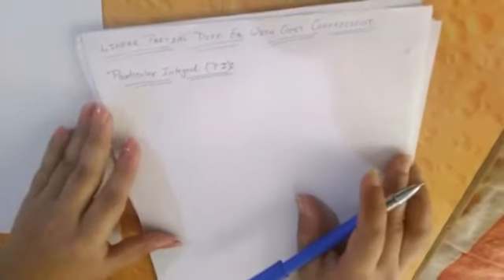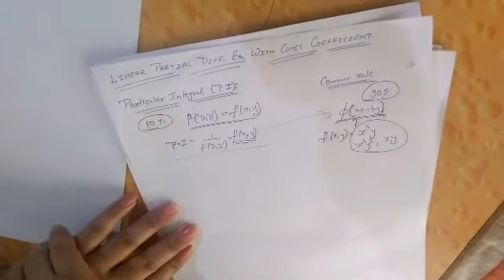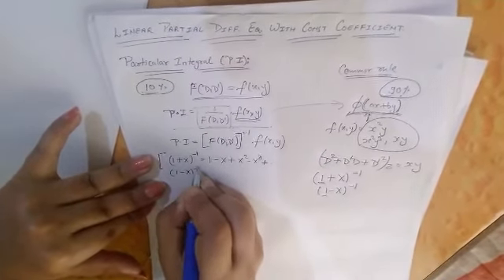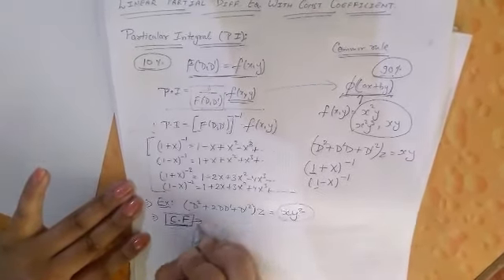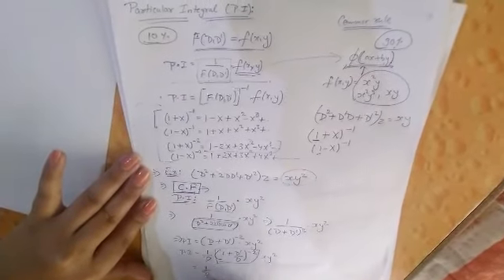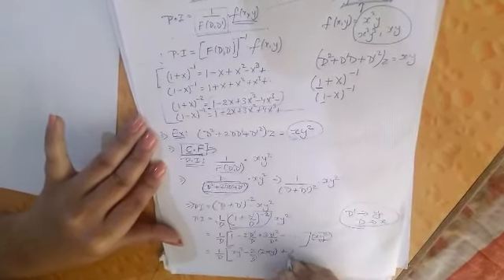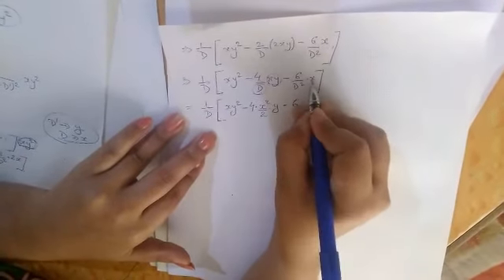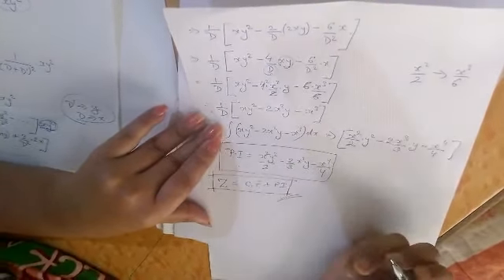LINEAR PARTIAL DIFF. EQN Part-3 BT-202 , By ASSISTANT PROFESSOR : KAMBLIKA SHARMA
Remaining case of particular integral (P.I)